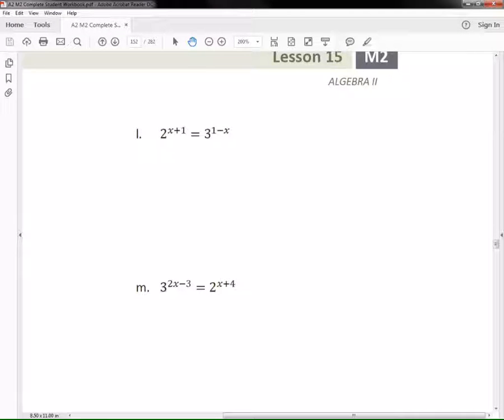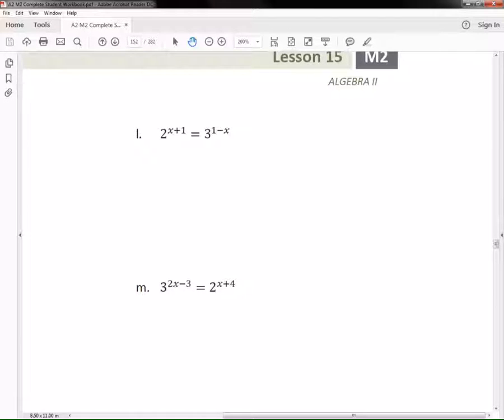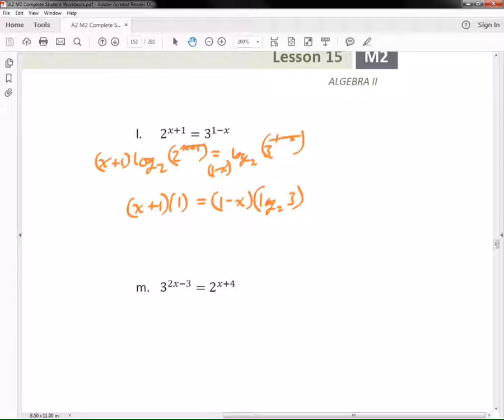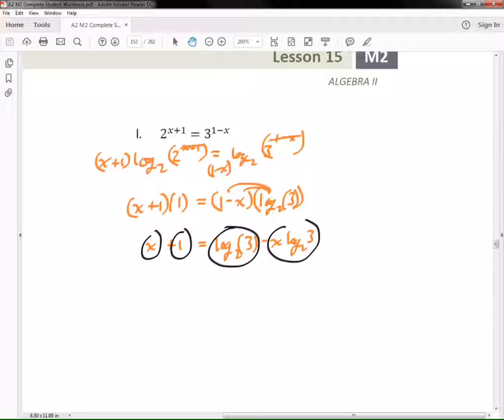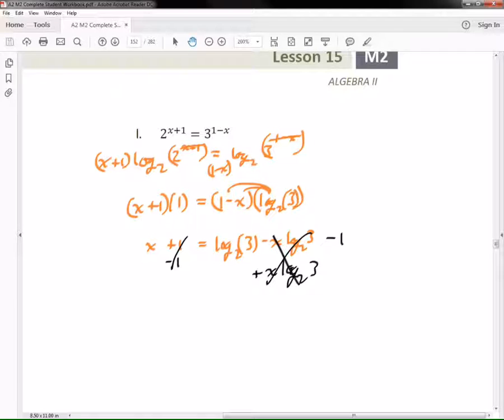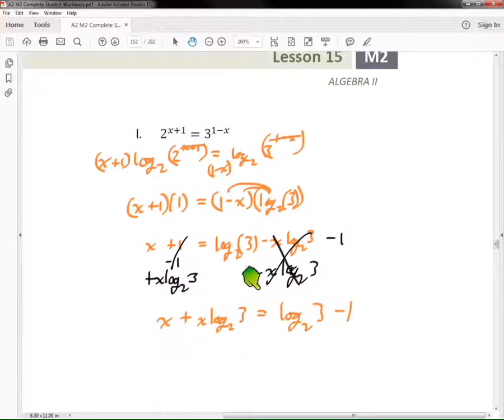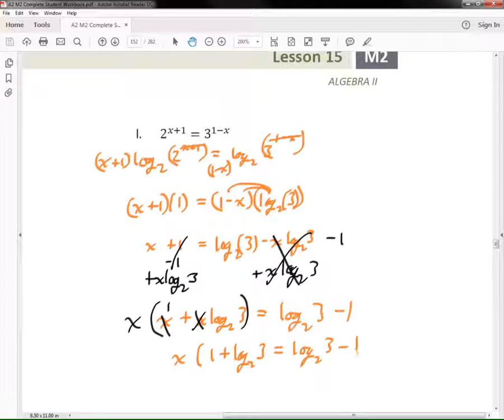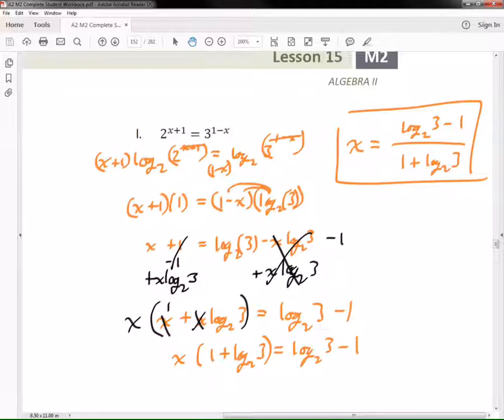Solving an exponential functions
How to solve a exponential equation.